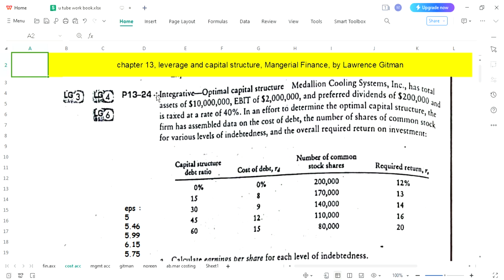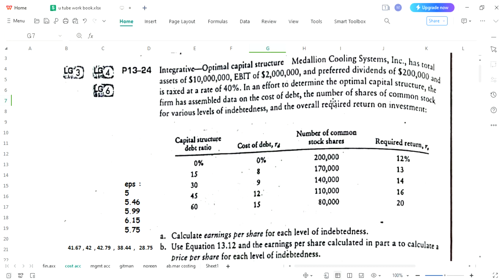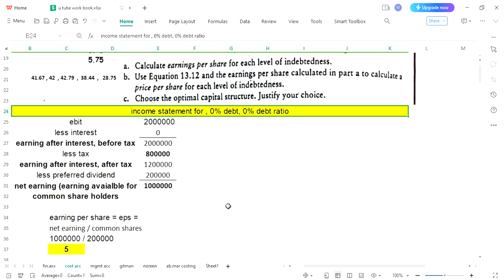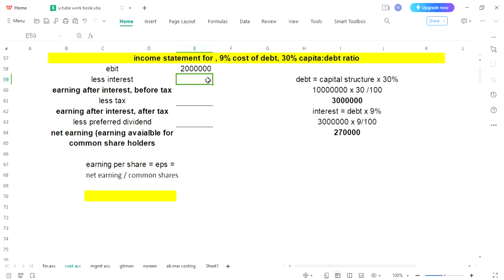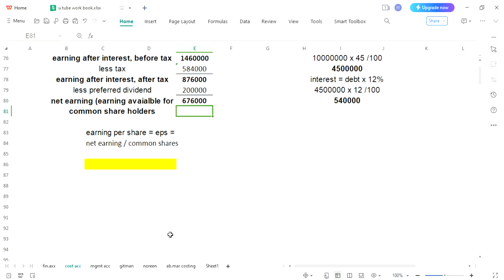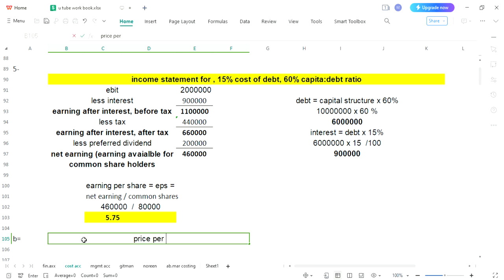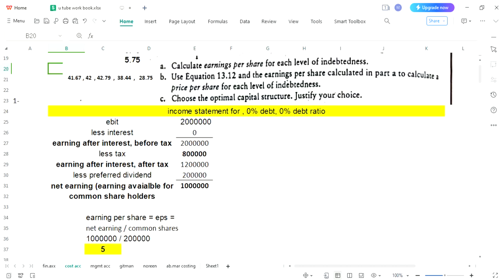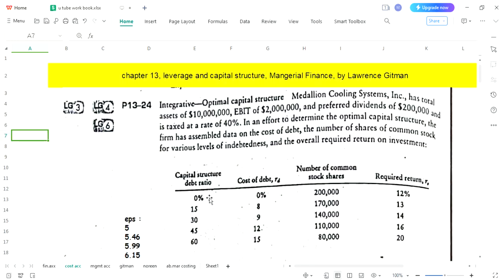leverage (gitman) ch.13 Q.13-24